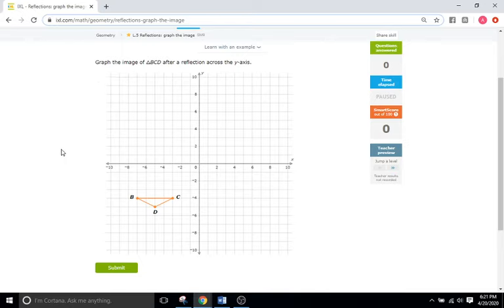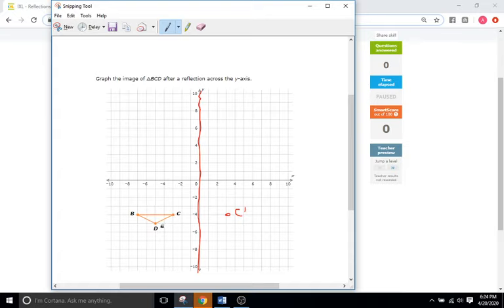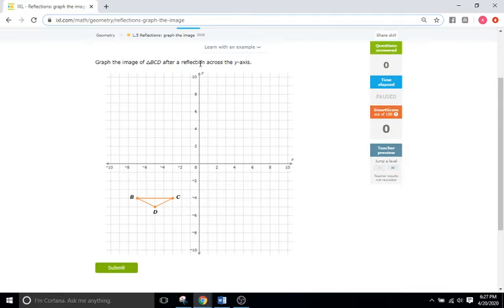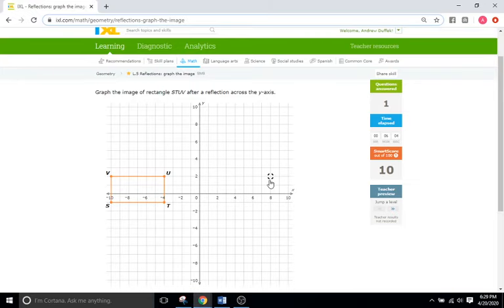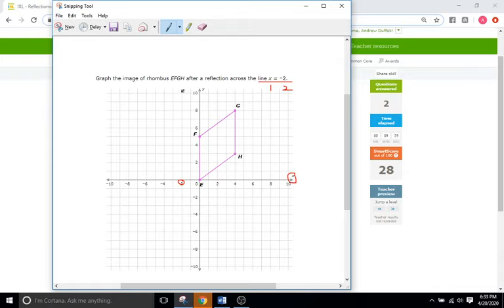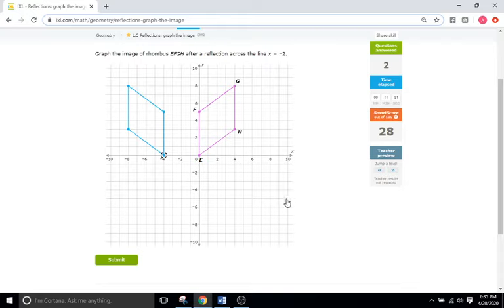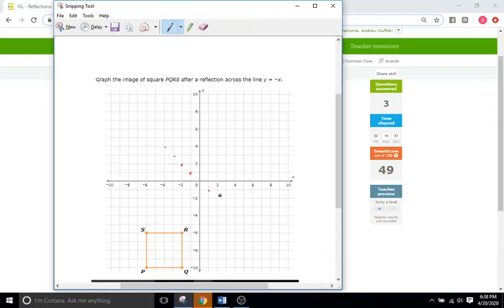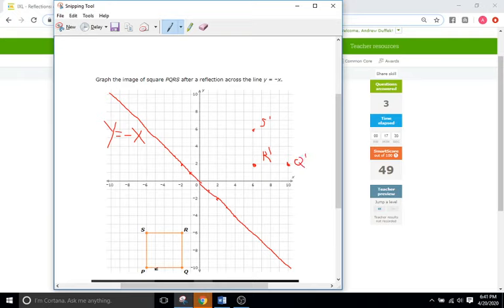IXL L5: Reflections: Graph the Image (Geometry)